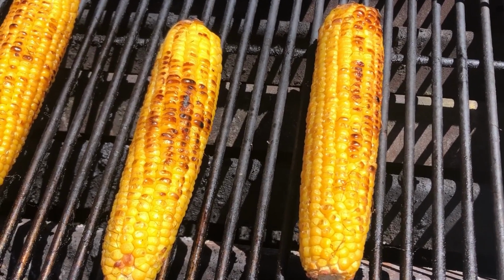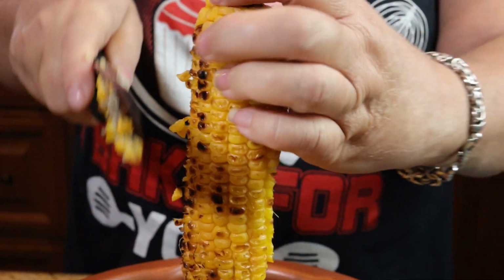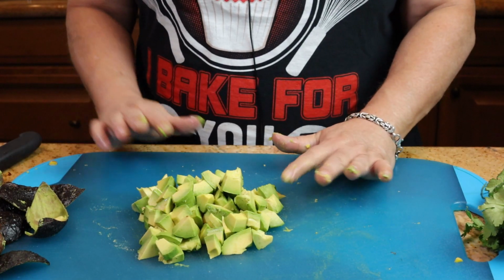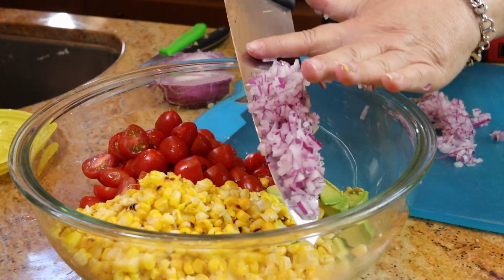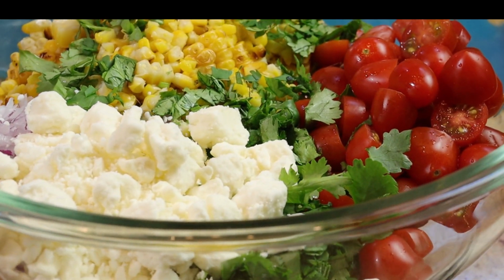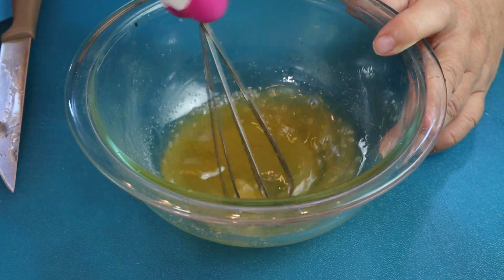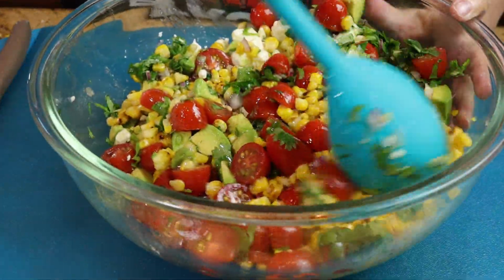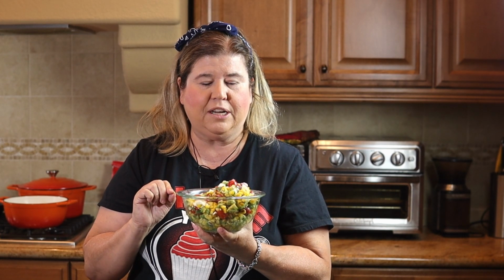ROASTED CORN AND AVOCADO SALAD WITH HONEY LIME DRESSING | THE BEST CORN SALAD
Roasted corn, avocado,  tomatoes, and feta combine to make this amazing Summer salad.  It is the perfect side dish to any BBQ or Party.  I know Everyone will love it!!  Give it a try soon..You will not be sorry!!

Ingredients:
4 ears of roasted corn on the cob
1 cup cherry tomatoes. cut in half
1/3 cup finely diced red onion
1/2 cup chopped cilantro
1/2 cup crumbled feta cheese
2 small avocadoes...peeled and cubed

Dressing:
1/3 cup EVOO
2 T honey
1 large lime juiiced
1/2t cumin